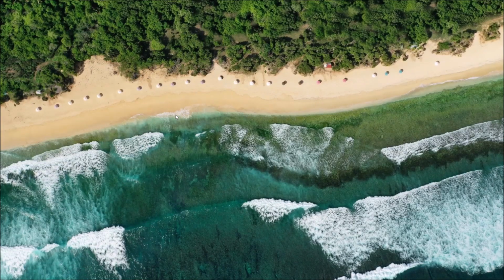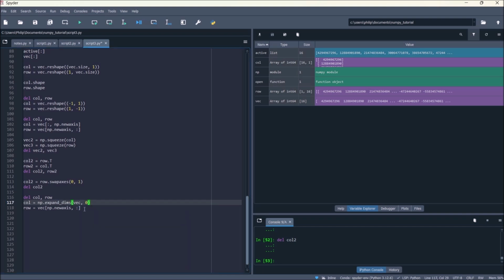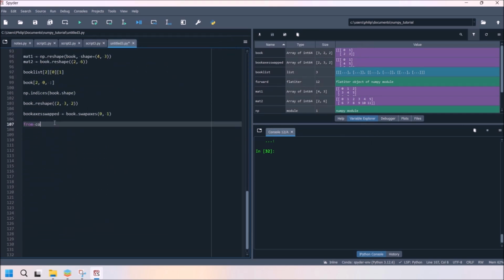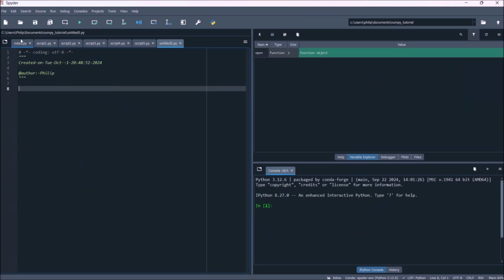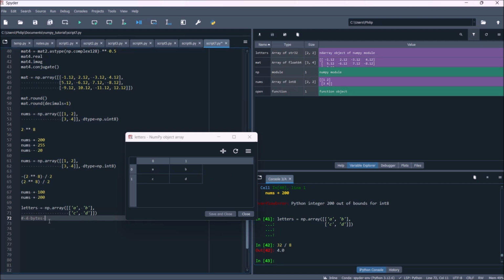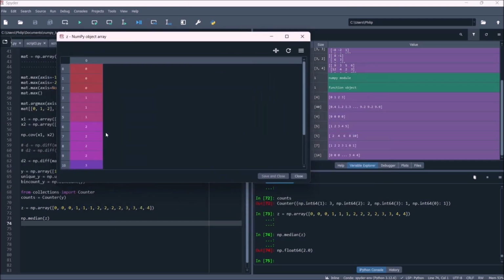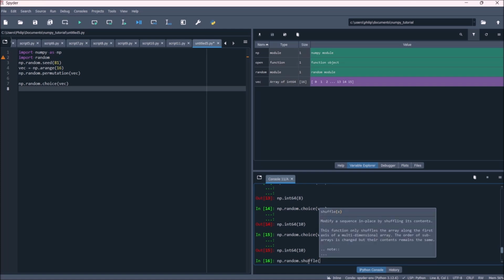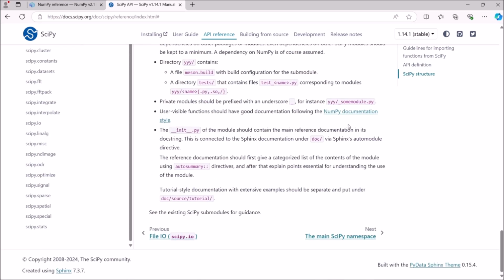Spyder 6 IDE: numpy 2.1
An overview of the numpy library. numpy is an abbreviation for numeric Python and is based around the ndarray class. The ndarray class is a datastructure which bridges the numeric datamodel previously explored in the int, float, bool and complex classes alongside the collection based datamodel previously explored in the tuple and list. The ndarray is the foundational data structure used for data science. This video has an associated written tutorial

0:00:00 builtins datatypes
0:02:45 importing numpy
0:04:15 numpy library overview
0:06:32 ndarray overview
0:07:16 ndarray instantiation and attributes
0:13:28 ndarray constructors (array, empty, zeros, ones, full)
0:16:40 rows and columns
0:23:13 ndarray constructors from prototype array (empty_like, zeros_like, ones_like, full_like)
0:25:40 visualising higher dimensional arrays
0:29:55 constructing higher dimensional arrays
0:33:43 shape
0:35:37 flattening
0:38:58 indexing
0:42:32 collection based identifiers
0:49:47 broadcasting arrays (broadcast, broadcast_to)
0:58:30 sorting (sort, argsort)
1:06:02 ndarray constructors (arange, linspace and logspace)
1:08:17 avoiding naming conflicts with builtins
1:14:56 grids (ogrid and meshgrid)
1:18:55 numeric operators
1:25:35 datatypes, rolling over and overflow
1:28:44 boolean identifiers
1:33:45 set-like identifiers
1:37:11 statistical identifiers
1:57:32 vectorized math identifiers
2:09:25 numpy random module
2:18:39 datetime64 and timedelta64
2:24:50 numpy linalg module
2:32:00 scipy library api